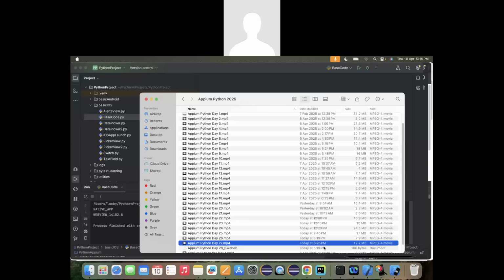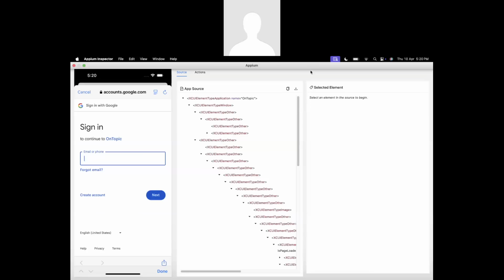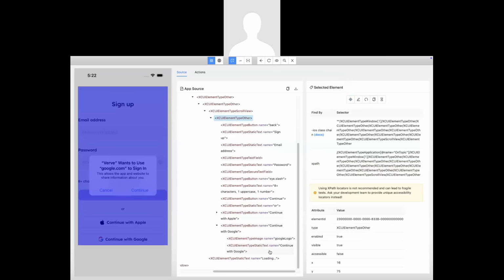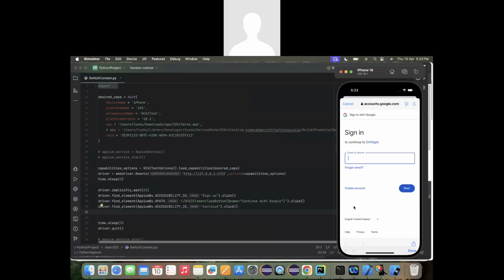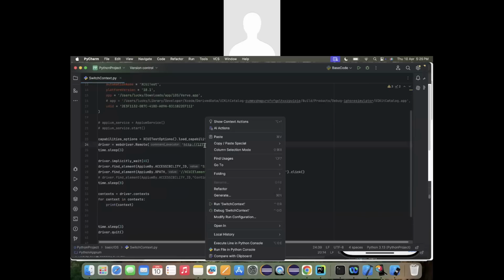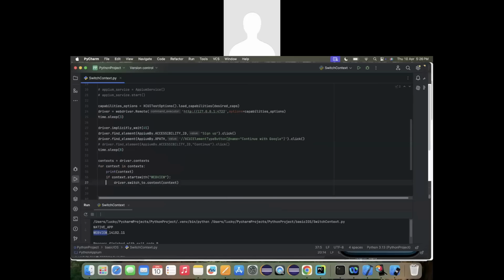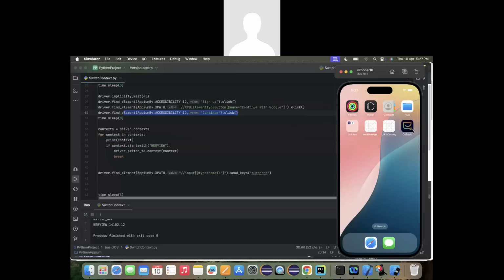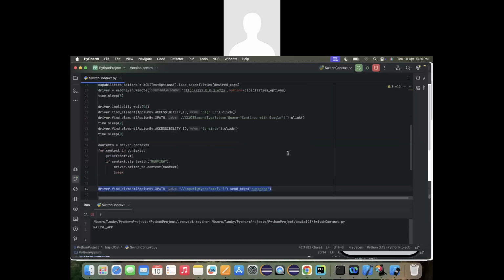Session 31: Mobile Automation Testing using APPIUM Python | APPIUM Python for Beginners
Switch Context - From Native to Web View

appium python,
appium pycharm,
appium pycharm,
appium python,